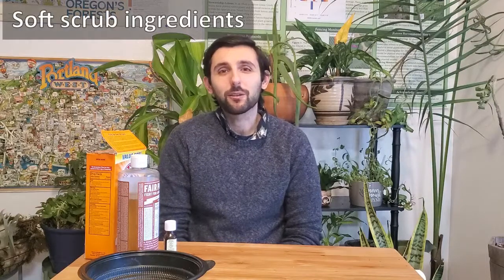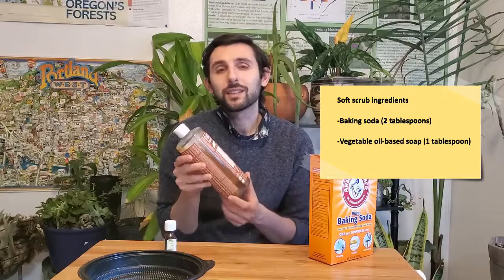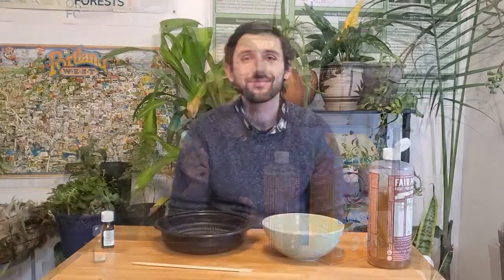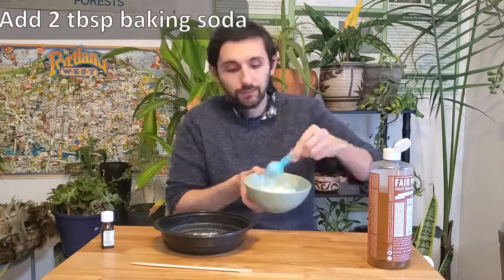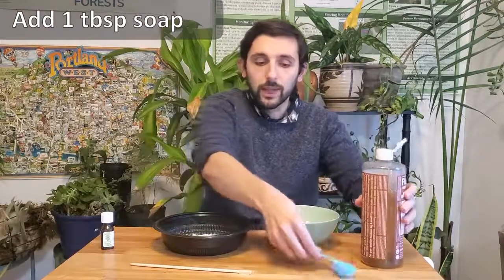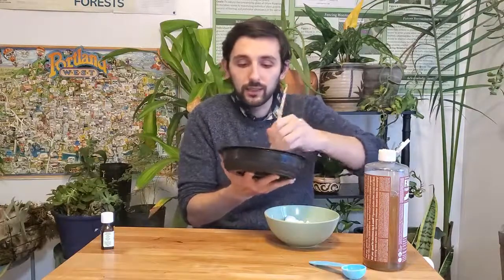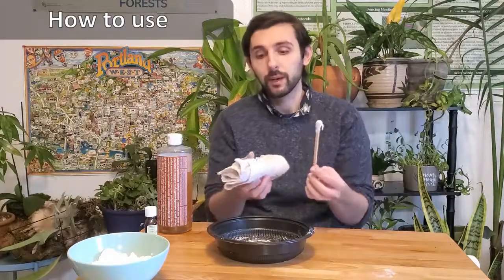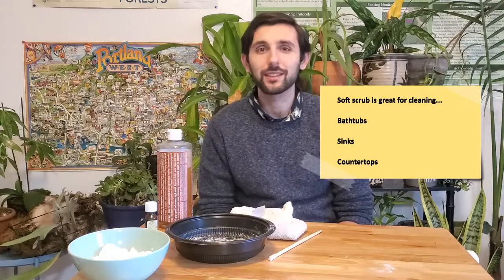Making Green Cleaners at Home: Soft Scrub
Check out these quick green cleaning tips from Dakota at Clackamas County Sustainability and Solid Waste about how to make your own soft scrub cleaner! This soft scrub not only smells great, but works wonderfully for use on counters, bathtubs, and sinks due to its slightly gritty texture. Similarly, green cleaners like the soft scrub are less toxic, less expensive than conventional cleaners, and can be made DIY with your family in mind. If you have questions about the green cleaning recipe shared in this video, check out the links below to connect with Clackamas County Sustainability staff and learn more about recycling.

Clackamas County Sustainability & Solid Waste